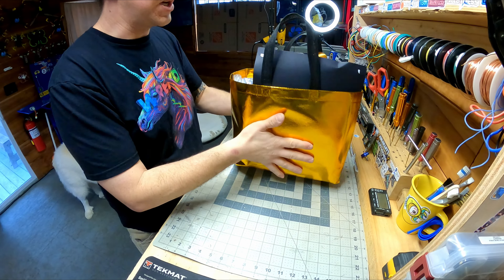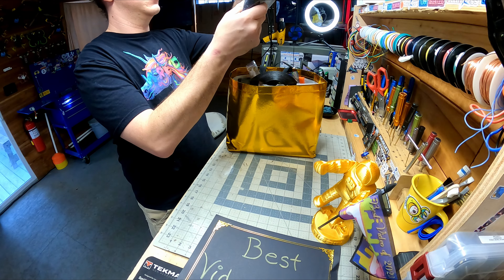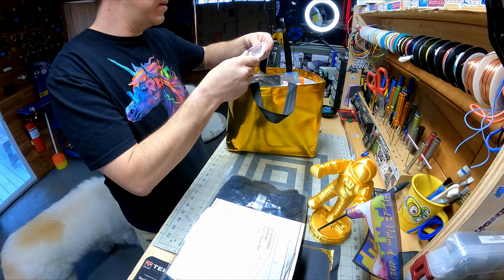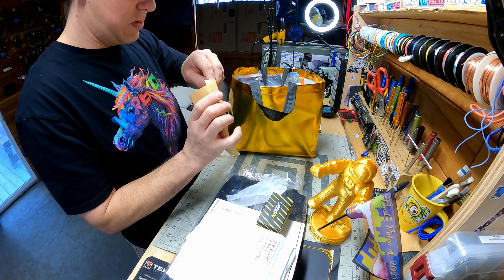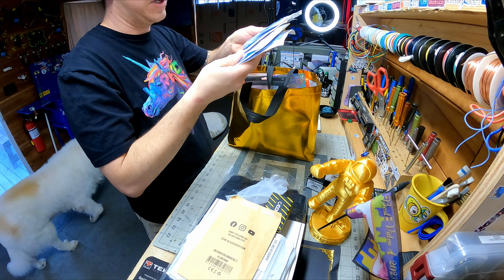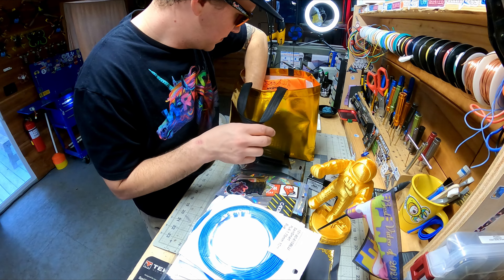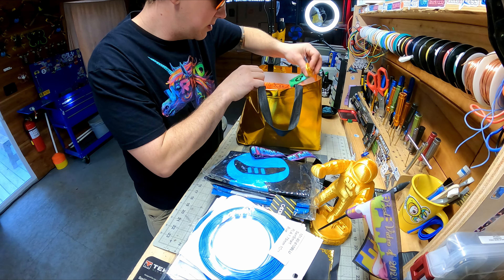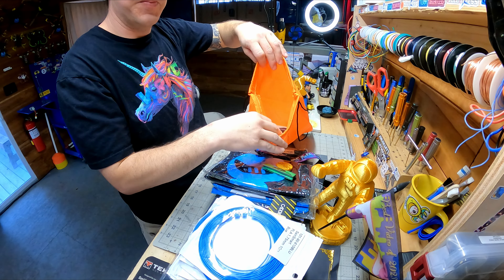Opening my 2023 FPTV RIPPIES Prize!!!!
I went down to Atlanta Georgia for the FPTV Rippies awards show!!!
I met up with @Bannisterpost @razzmanFPV @nightmare8 to fly the second half of day. It was a great time if you guys dont know about the FPTV Rippies check out @Firstpersontelevision Channel to see!! And make sure to join the FPTV discord
It is a best of competition with 13 categories of all sorts.. I highly encourage you to enter as it pushes your piloting skills to the next level!! You can get everything from logos to help to just people to BS about normal life in our discord its a great family and I thank everyone who is apart of the event each and every year very much!

❤️❤️❤️RIP The legend Sean the Don!! ❤️❤️❤️

🥑&&&&FIVE 5'' Freestyle Setup
DJI FPV System (v1/v2 goggles perform same)
Kiss v2 FC
Skystars 60a ESC
TBS Crossfire with tango2
6s lipos
DJI Action 2 standard dewarp
any prop i find

🥑&&&&SEVEN 7'' Freestyle Setup
Kiss v2 FC
Skystars 60a ESC
TBS Crossfire with tango2 RC
6s lipos

🥑&&&&CINE Cinewhoop Setup
o3 Air Unit DJI
Kiss v2 FC
Kiss 25a 4in1 ESC
6s lipos

🥑&&&&TEN 10'' Freestyle Setup
Project 399 Super G 10
Talon F7 HD
HobbyWing 60a
3115 920KV motors
6s lipos
gopro hero 9 black no stabilization